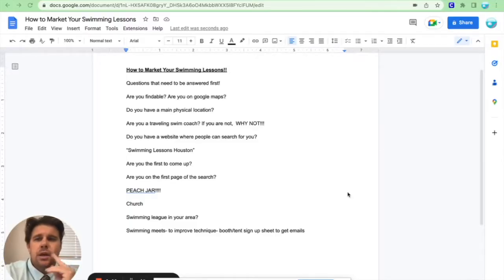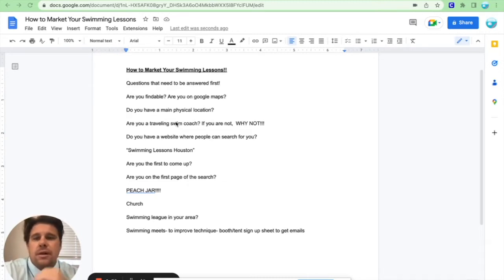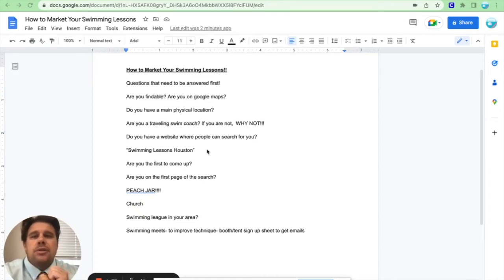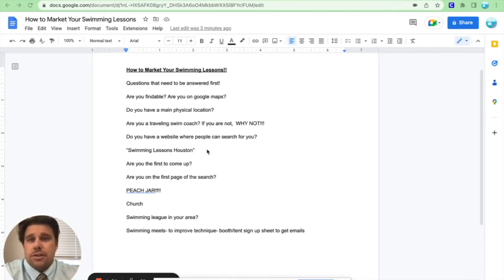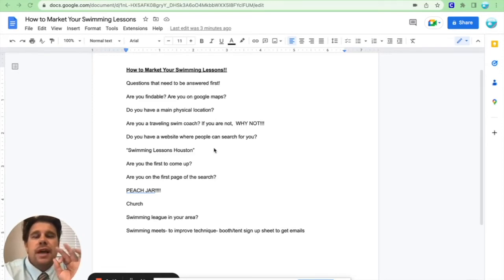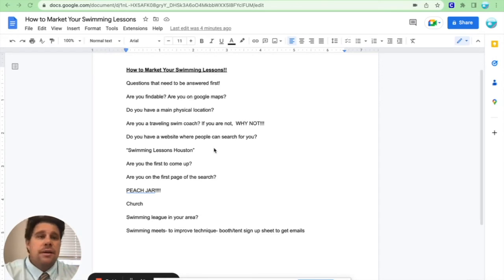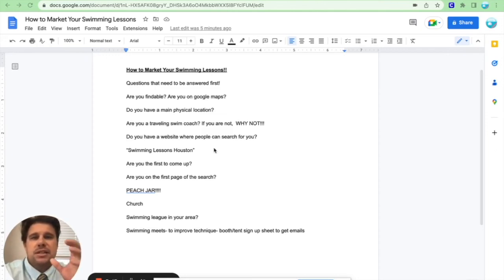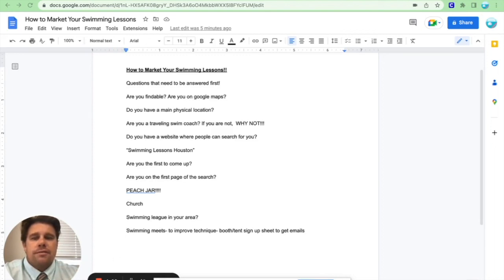Best Ways to Market Swimming Lessons to Make More Money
Today, we show you how to market your swimming lessons so you can make more money coaching.